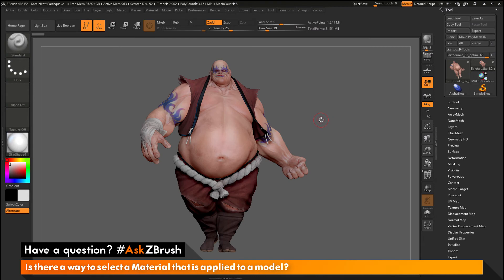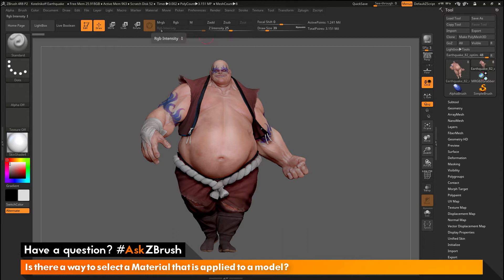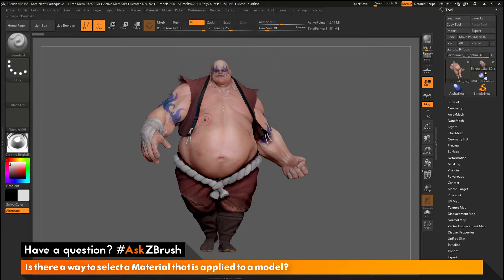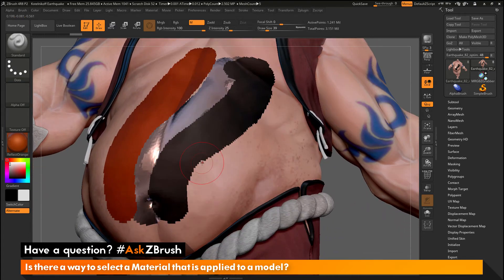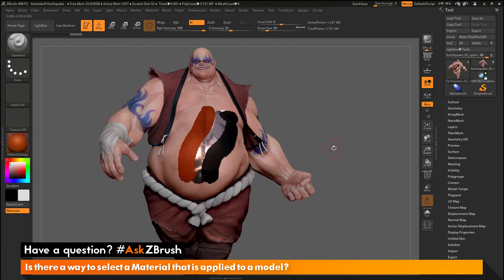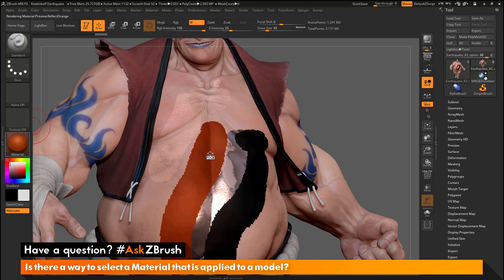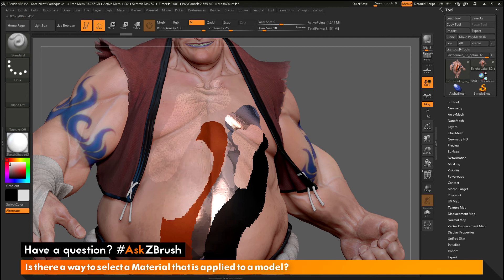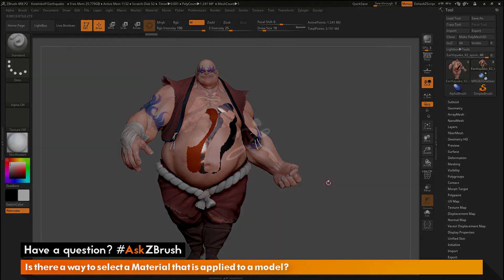AskZBrush: “Is there a way to select a Material that is applied to a model?”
Video covers how to select materials that are already applied to a model by clicking and dragging.